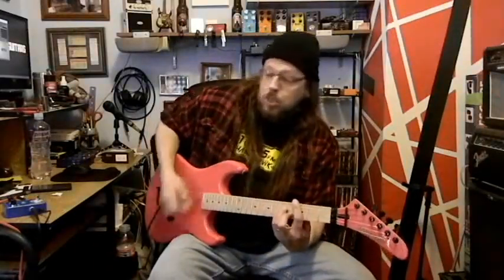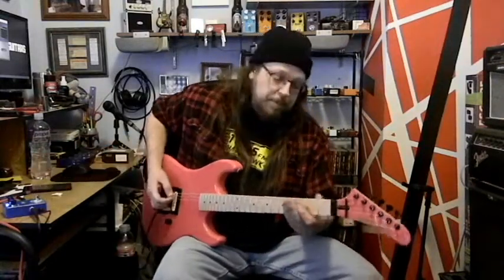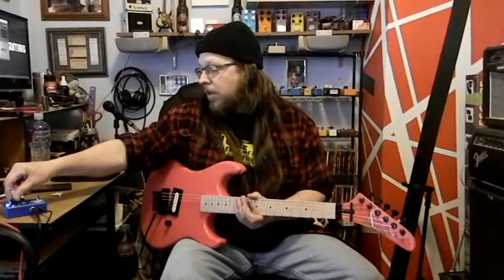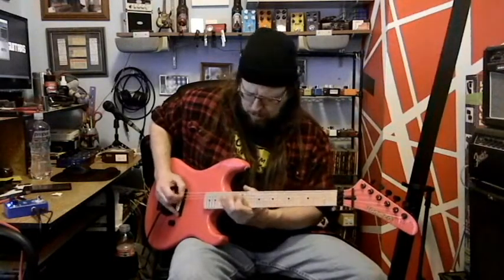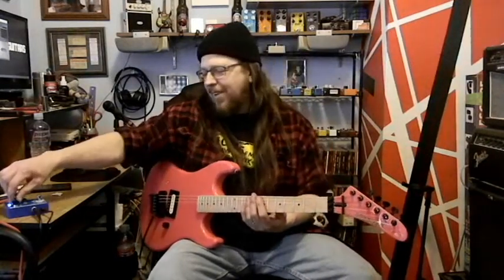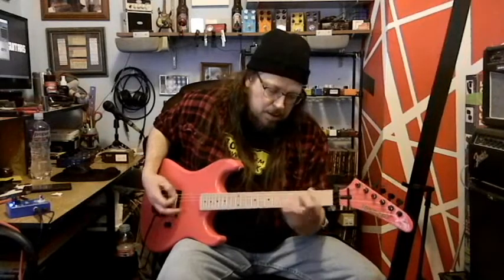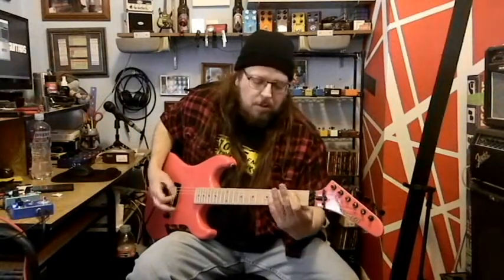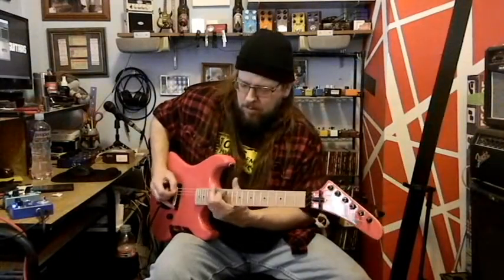Dolamo Super Chorus Review and Demo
Checking out this inexpensive chorus pedal.